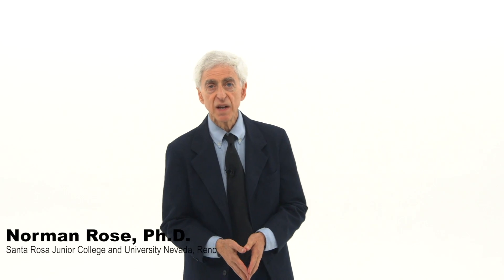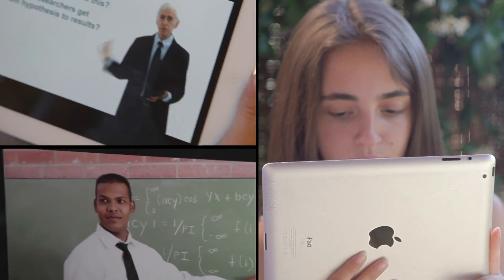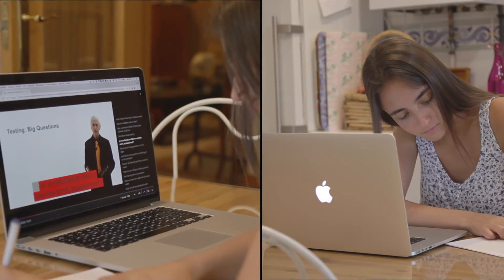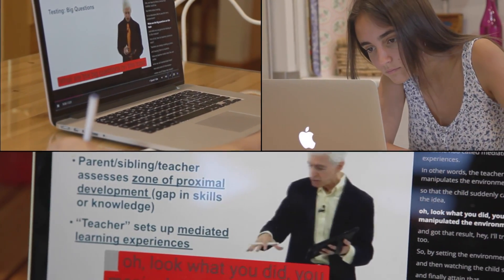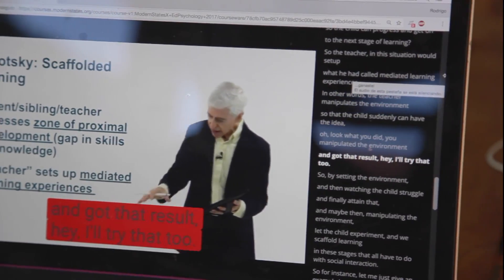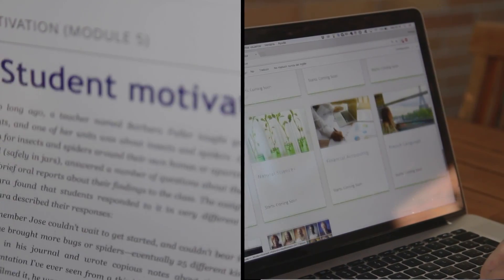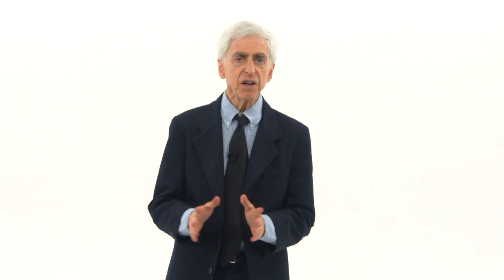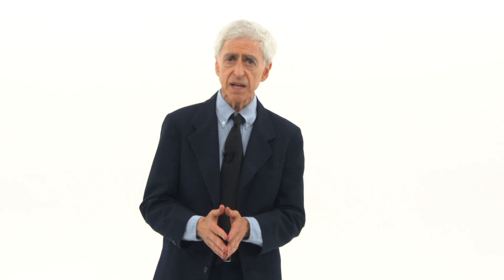Introduction to Educational Psychology